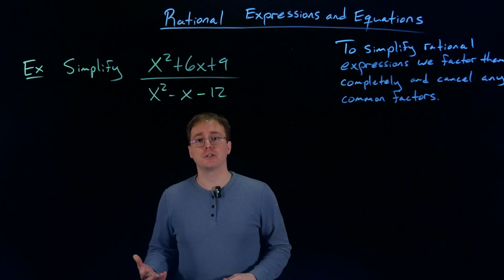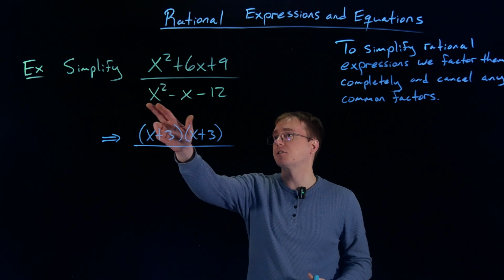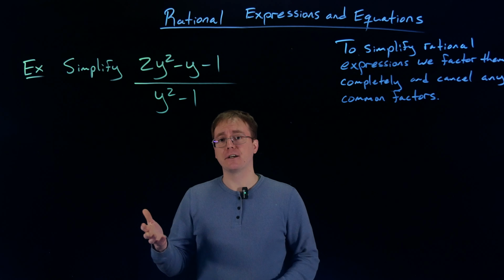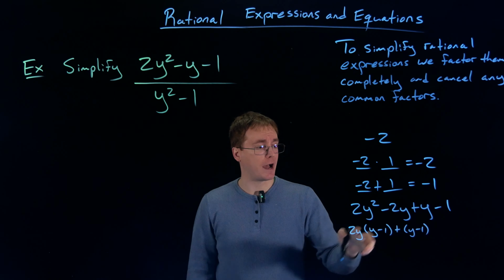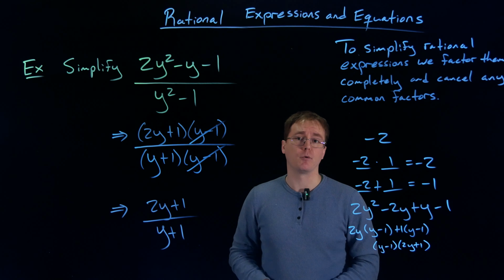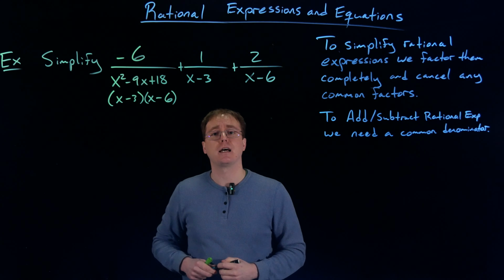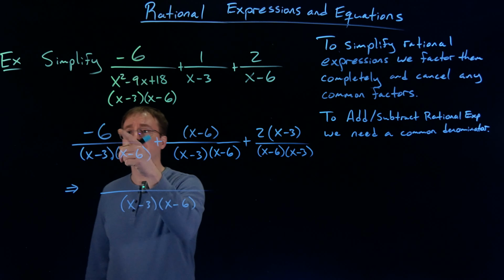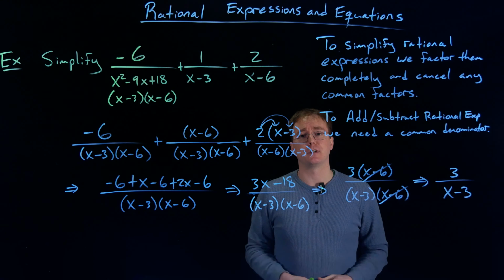Simplifying Rational Expressions